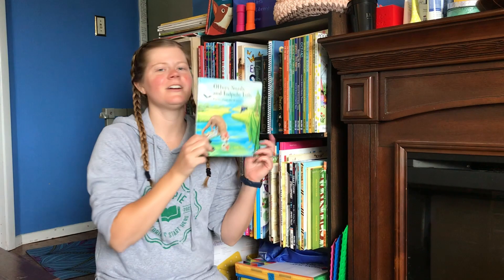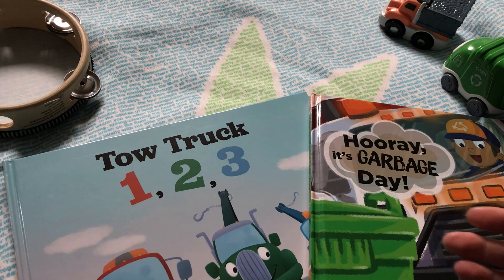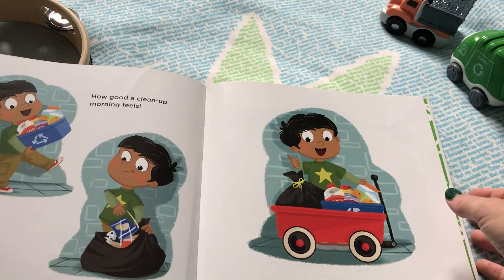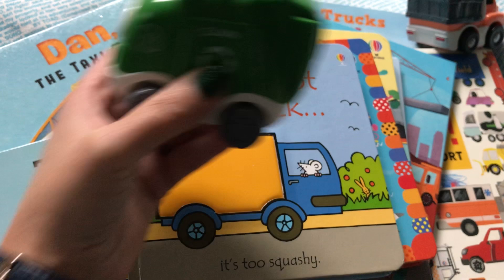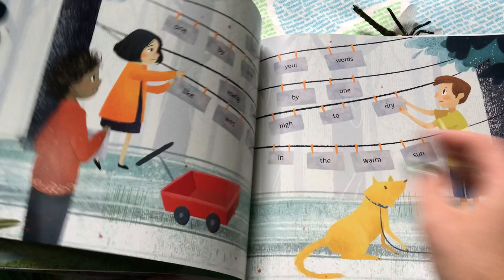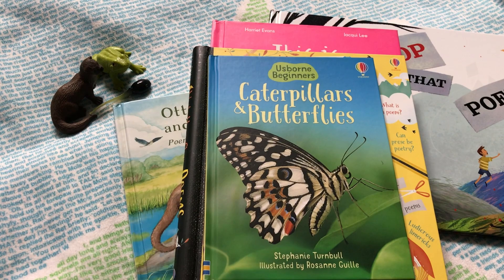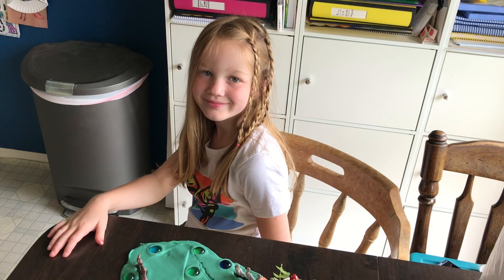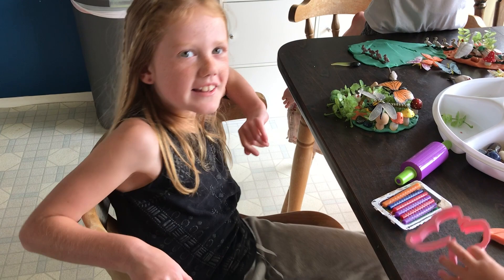Books from Eric Ode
Check out the books from one of our family's favorite authors: Eric Ode! Books include Dan the Taxi Man, Busy Trucks on the Go, Hooray It's Garbage Day, Tow Truck 1, 2, 3, Otters, Snails, and Tadpole Tales, and Stop That Poem. You'll also see some extension activities for you family to try!